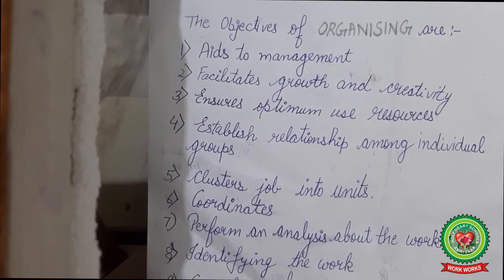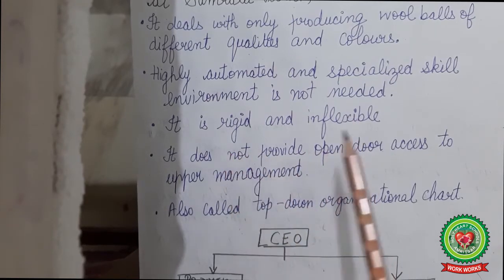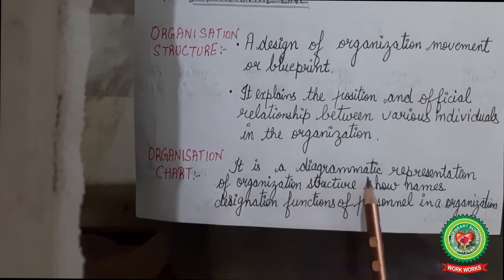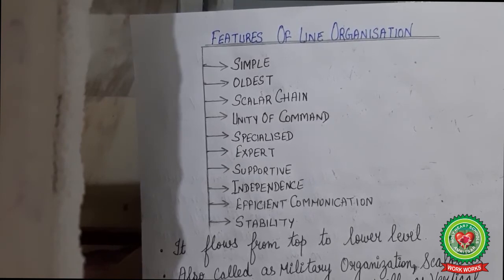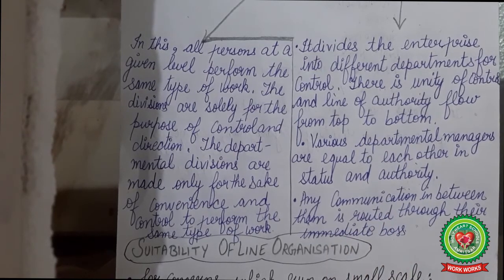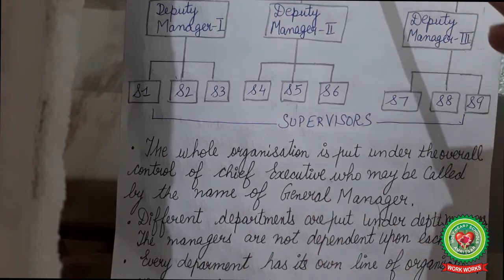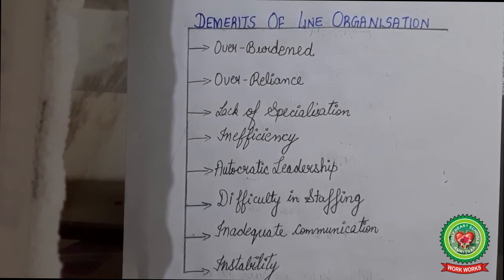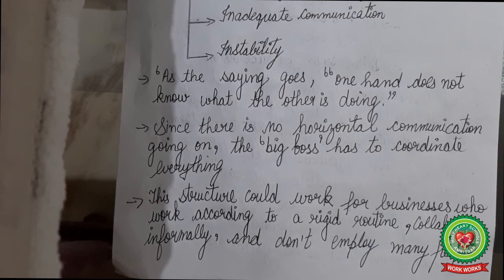ORGANISING CHAPTER 9| Class 12 |ISC COMMERCE |Holy Heart Schools |8 May 2020